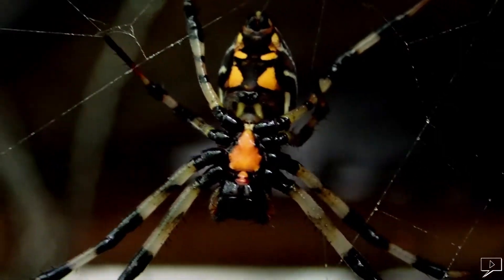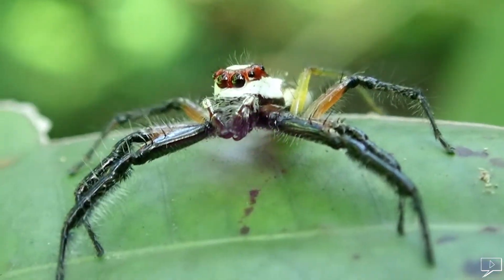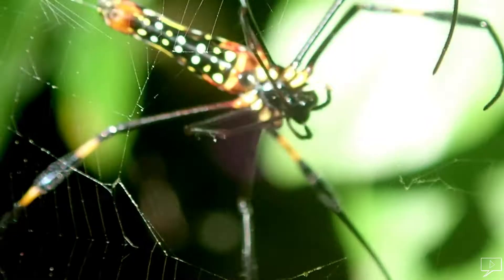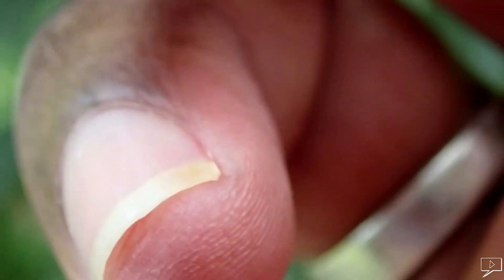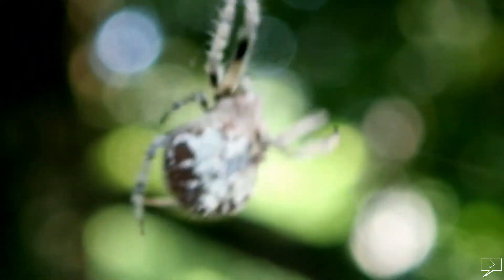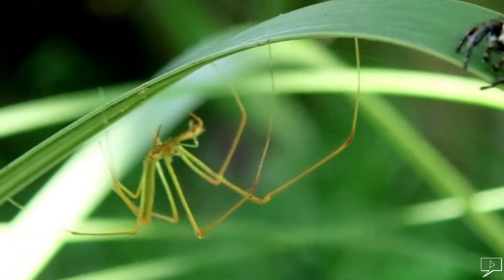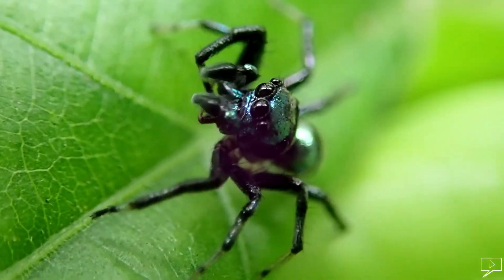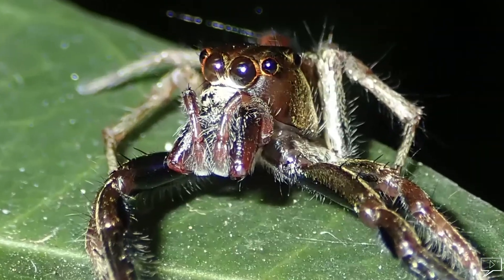Spiders of Sri Lanka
Sri Lanka is home to over 500 known species of spiders. over 50% of that is endemic. They are found in almost anywhere.

Most suburban houses have large backyards where you can see spiders in action throughout the day. Especially in the early hours.

Despite the handful of poisonous species, many spiders are harmless
They are an extremely important part of the ecosystem.

Unfortunately their population is affected by the human activities such as land use, habitat fragmentation, extensive use of pesticide and urbanization.

Spiders are among the most diverse groups of animals on the planet. Most of this diversity is found in the tropics. In Sri Lanka, most of the species are found in the low country wet zone.